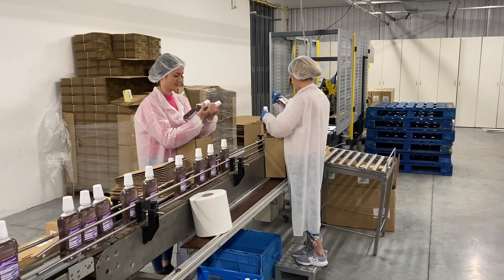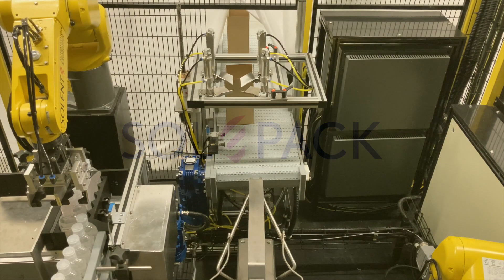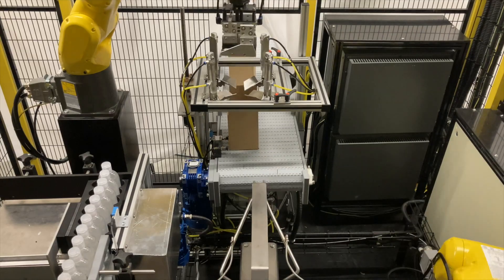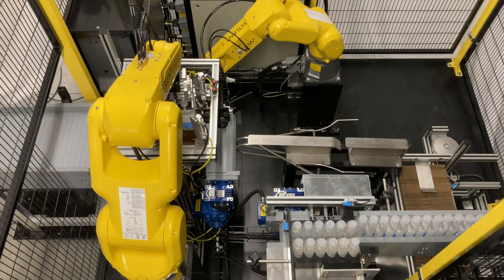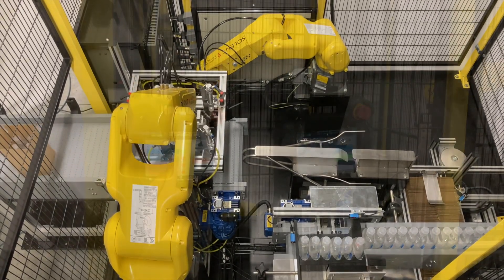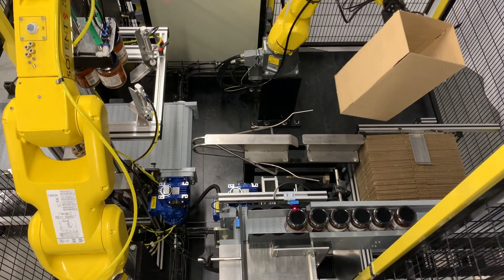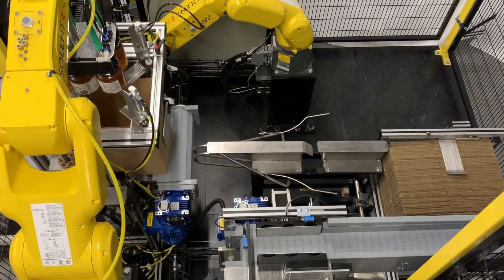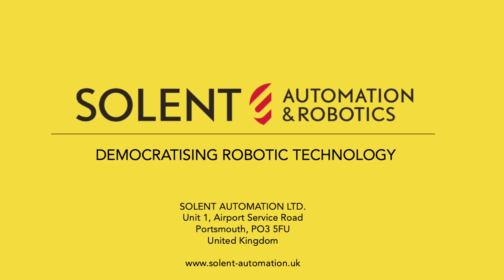SOLPACK - Intelligent and flexible 2 robot case erecting & packing machine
FMCG food and non-food industries.
From simple boxed pack of pasta, cosmetics bottles, to very demanding pillow bag.
Flexibility of frequent product type switchovers.
COVID-19 Plug & Play Commissioning.
Speed up to 13 cartons per minute (standard configuration).

Song: Uplifting and Inspiring Corporate